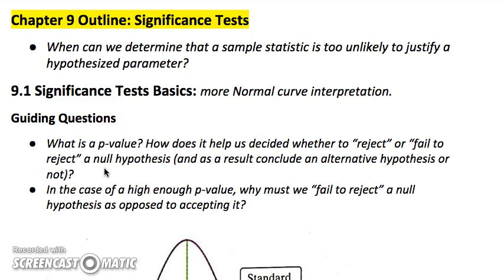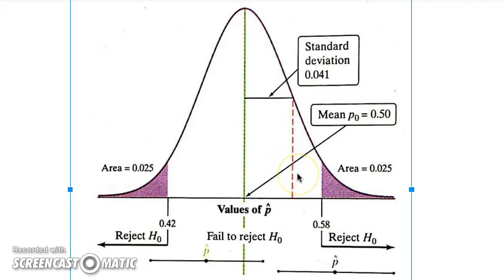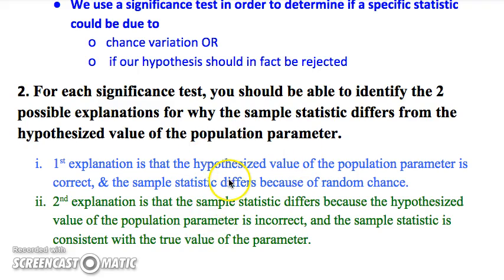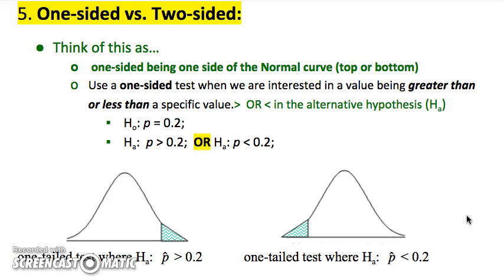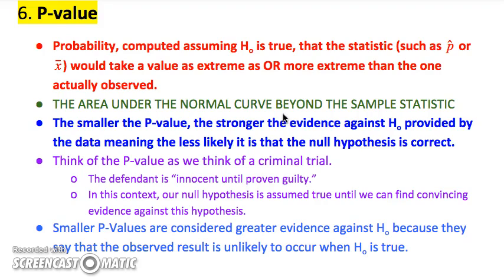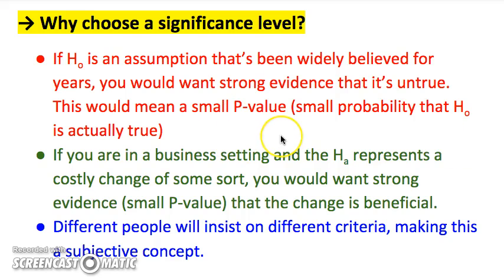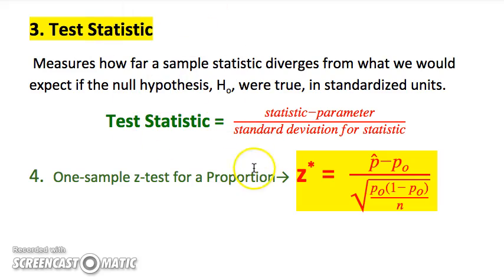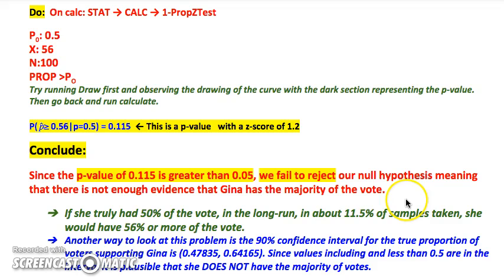AP Stats 9 1 & 9 2 Significance Test for Proportions